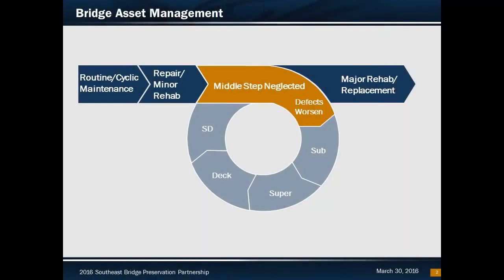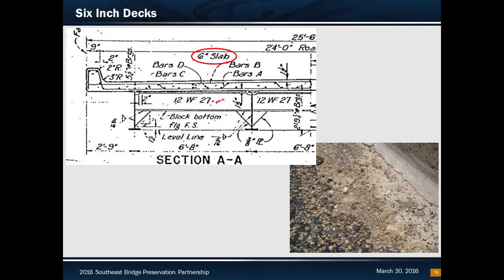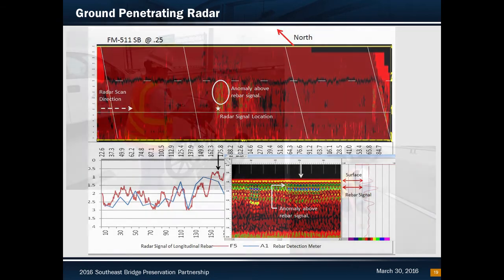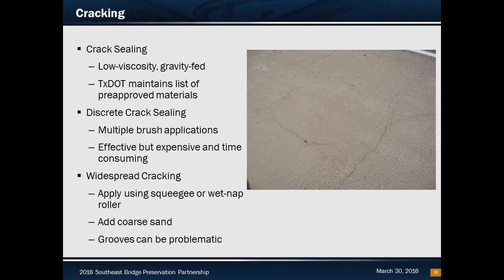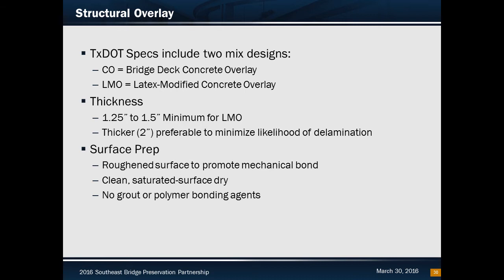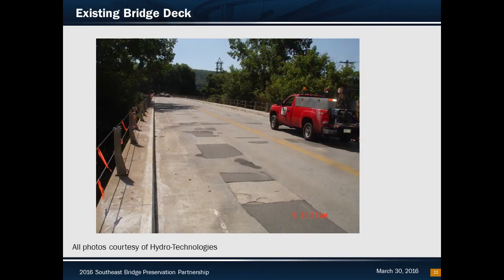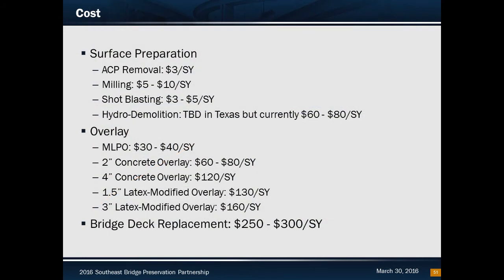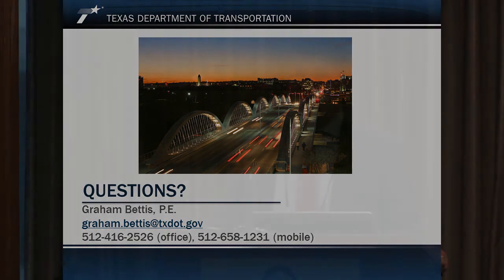Beefing up Deteriorating Bridge Decks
5 - SEBPP16 - Beefing up Deteriorating Bridge Decks. These technical presentations are from the 2016 Southeast Bridge Preservation Conference in San Antonio, TX.